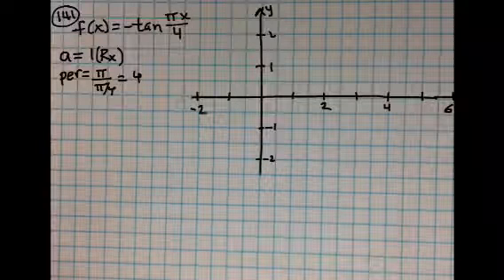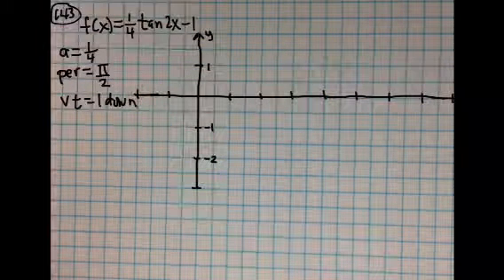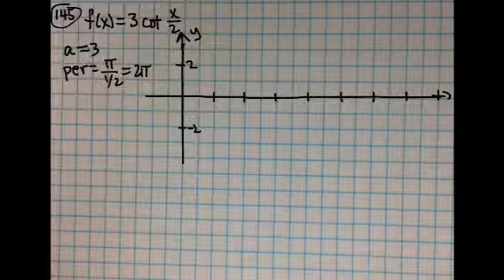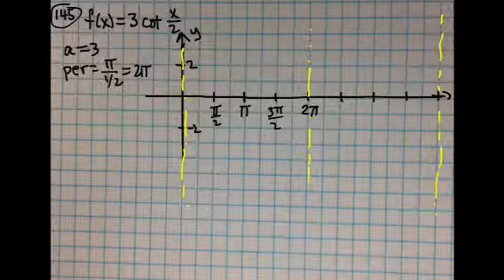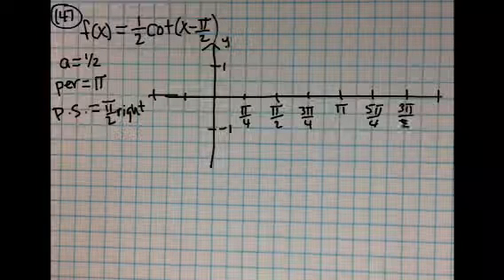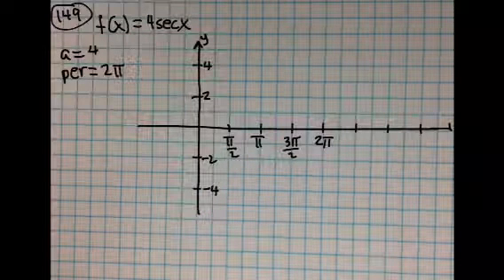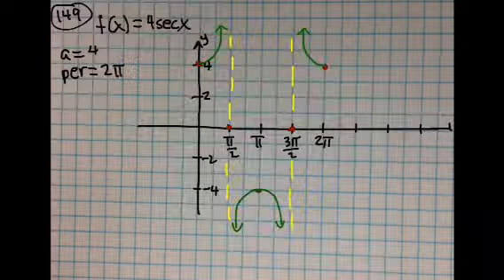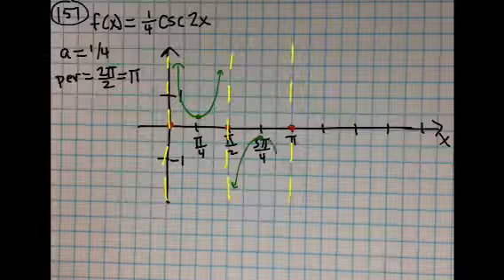PC B27 #141-151